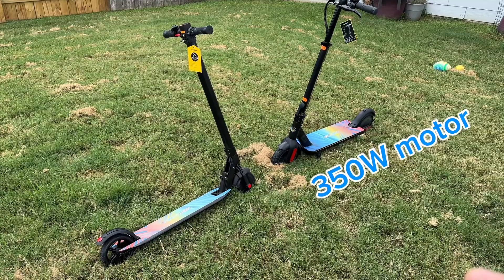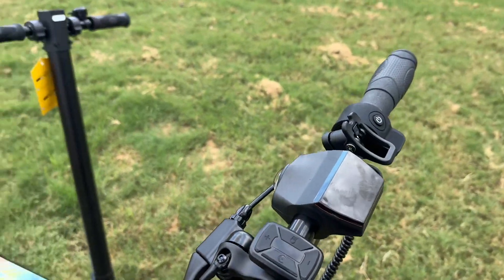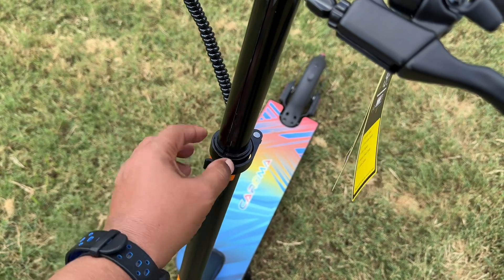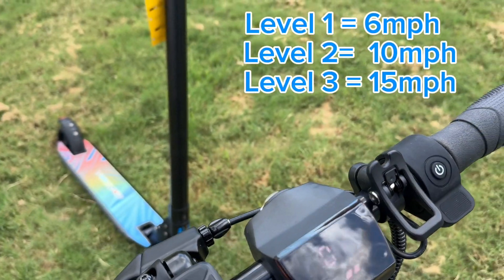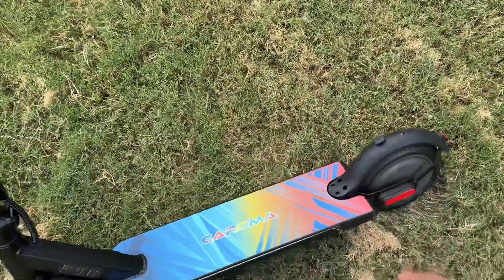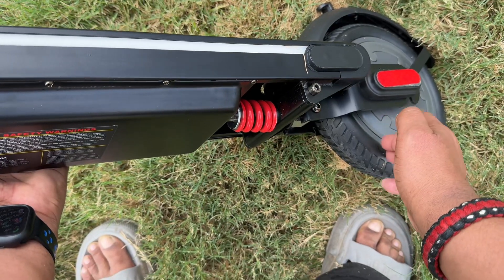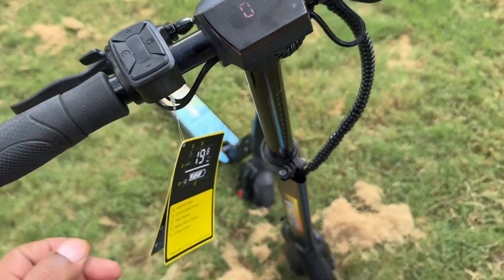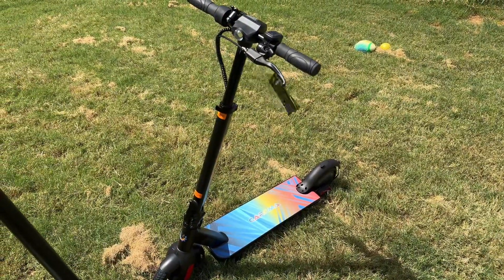Caroma E22 Electric Scooter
Checkout the Caroma E22 Electric Scooter, 350W Motor, 20 Miles Range & 20 Mph, 9" Solid Tires, Fast Foldable Electric Scooter Adults, E Scooter with Cruise Control & Dual Braking System, App Control & LED Display